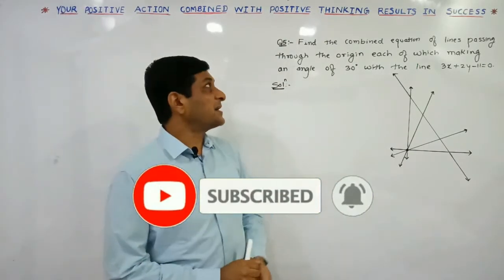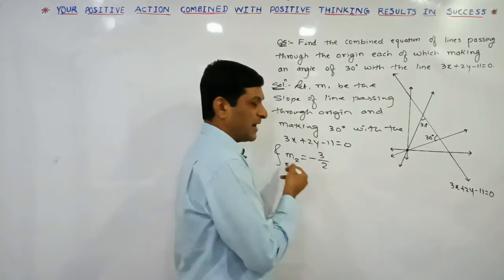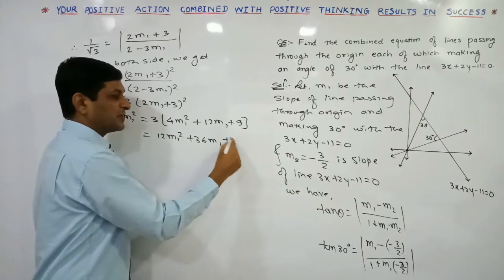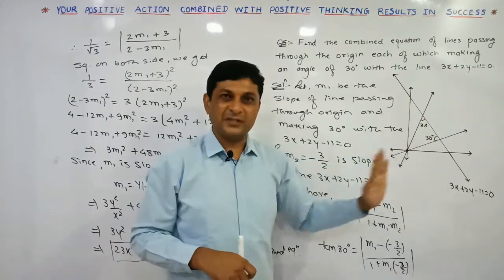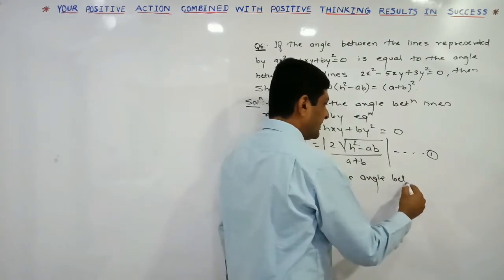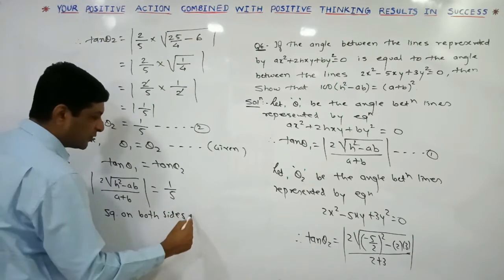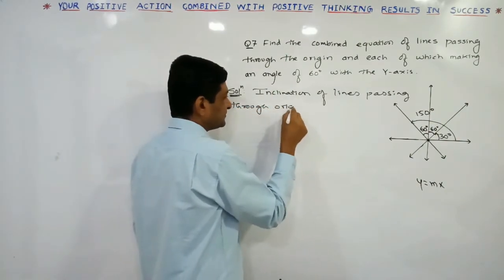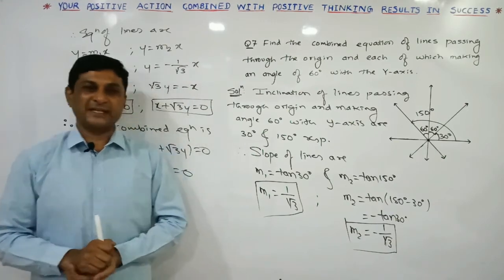Pair of Straight Lines | Exercise 4.2 Q5-Q7 | Class 12 Maths | Maharashtra Board | Samit Deshmukh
✔I Professor Samit Deshmukh is going to teach you Pair of Straight Lines chapter 4 of class 12th Maharashtra board